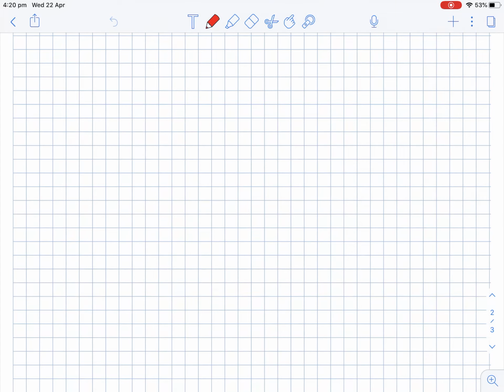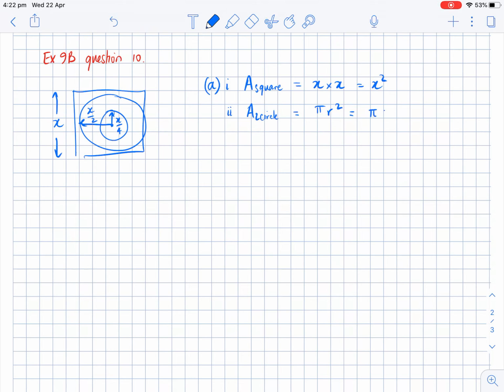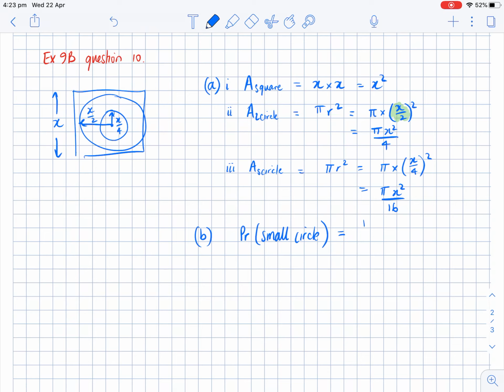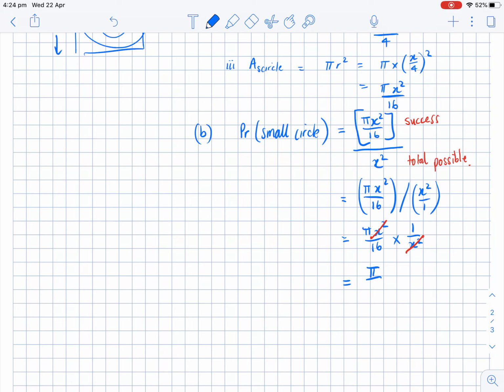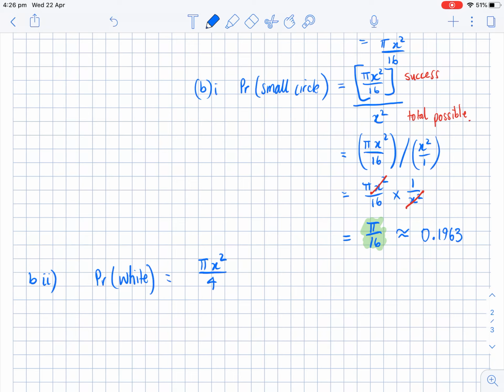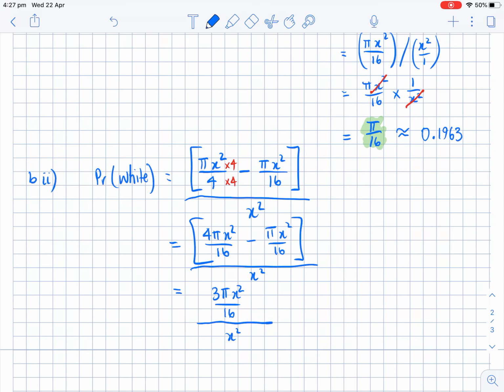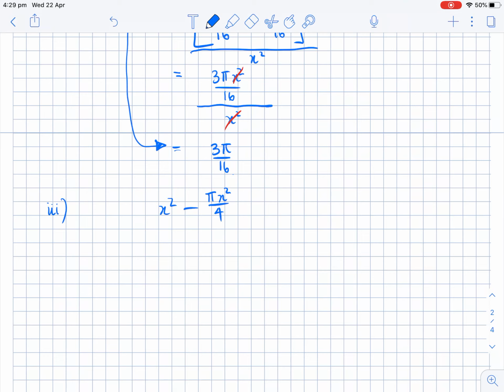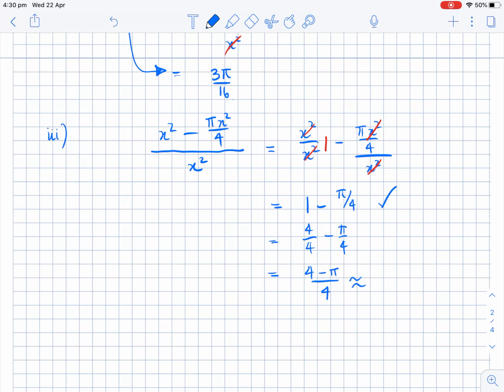11MM 9B Question 10 - Probability with areas.